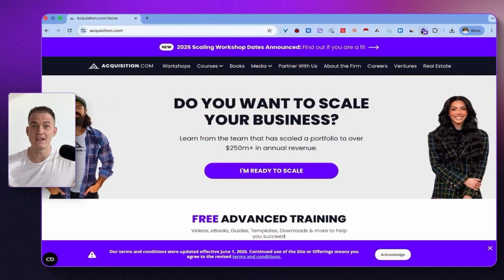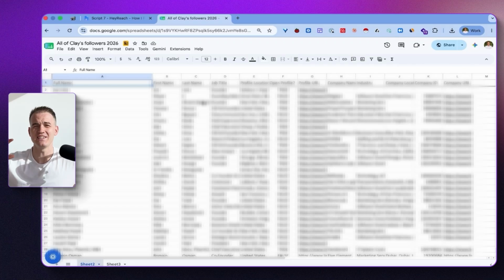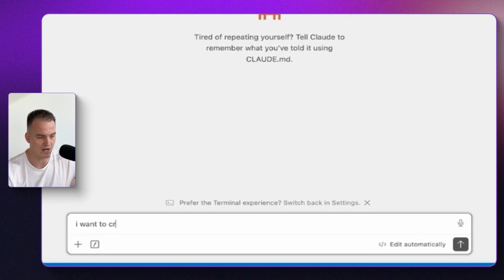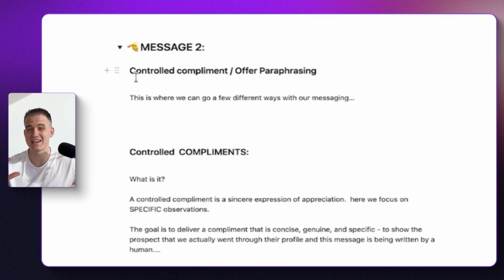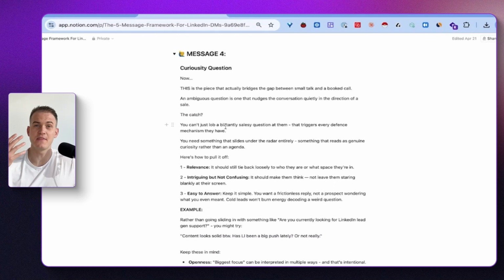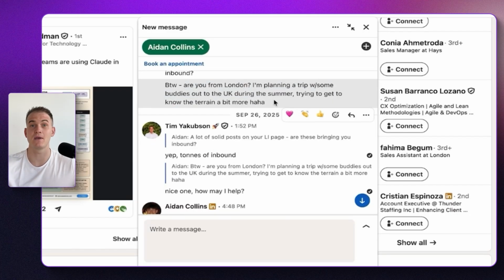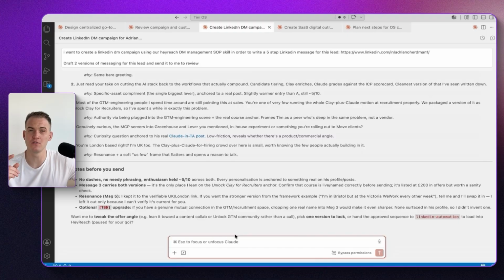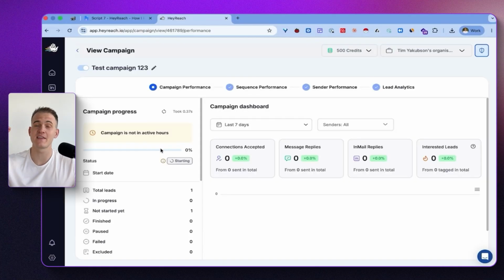How I Personalize 10,000+ LinkedIn Messages With AI in Seconds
In this video, I break down the exact prompt I run in Claude to write a personalized LinkedIn message for every prospect on my list in seconds, then send them through HeyReach, covering what makes a message personal enough to get a reply, the inputs that make each message specific to the person, and the quick check that keeps them all sounding human before they go out.